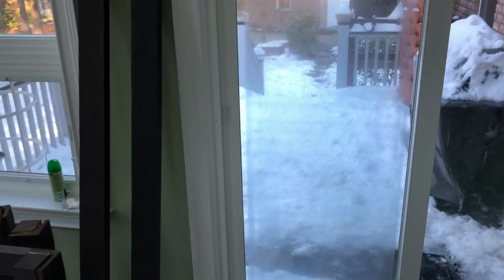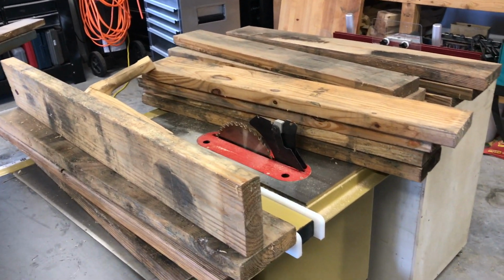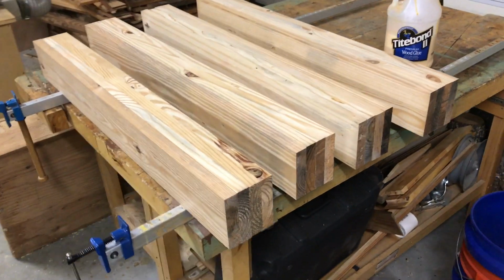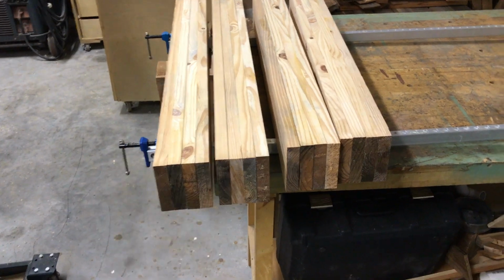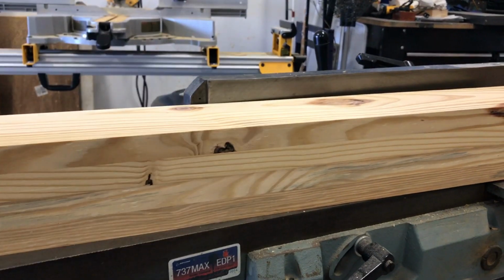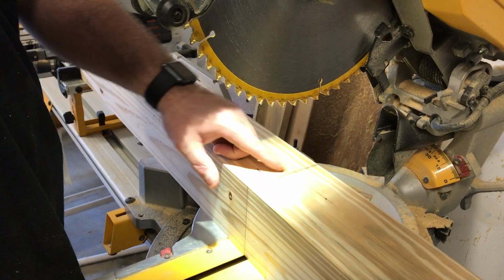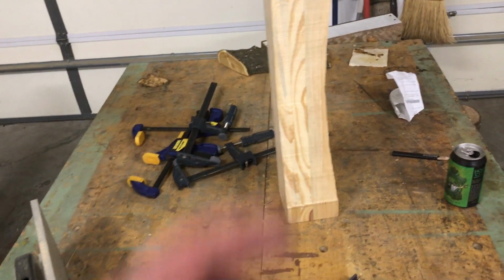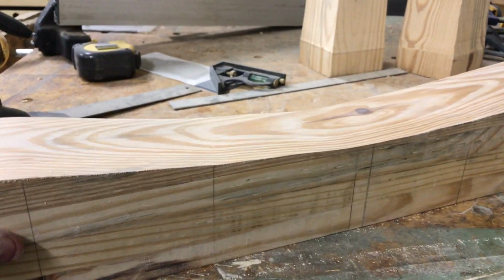Pallet Wood Desk with butcher block top - Part I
This video is about making furniture from reclaimed wood.  In this video, I make a desk for my daughter from reclaimed materials.  I show the additional steps required to pre-process pallet wood prior to using it in a project.  I show some tips and tricks that help influence of the results of working with non-optimal materials.

Powermatic Table saw:

Grizzly Bandsaw:

Dewalt Planer:

Delta Drill Press Mortiser::

Dewalt Miter Saw:

Tight Bond Glue: